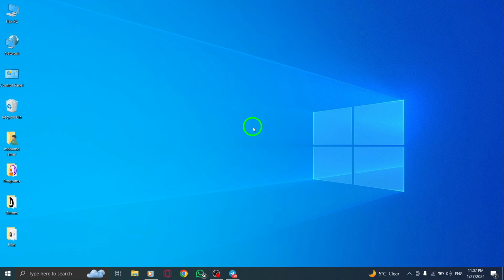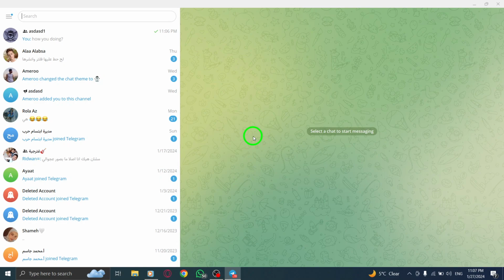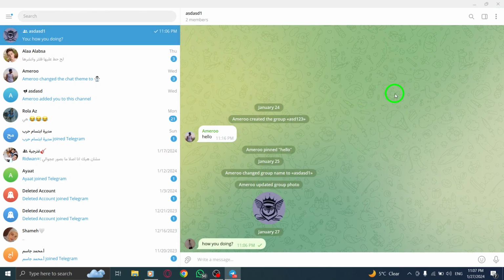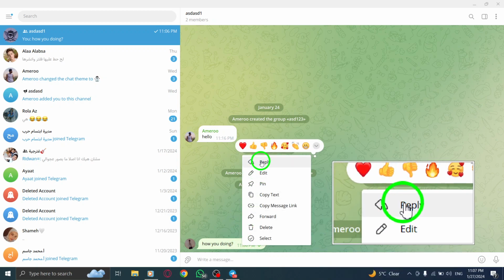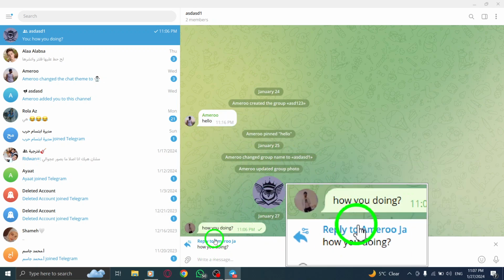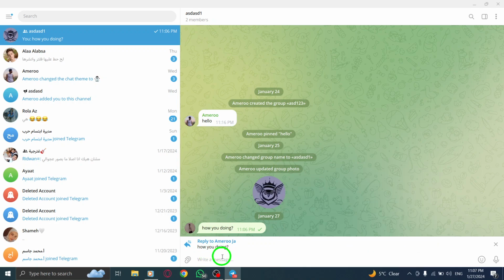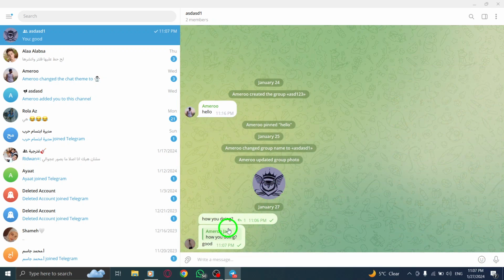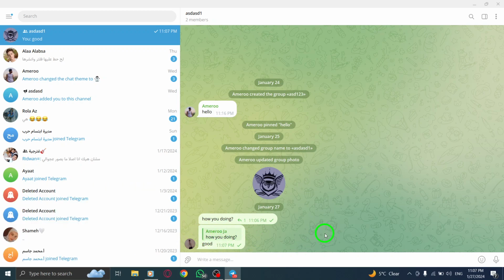How To Reply To A Message In Telegram On PC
Learn how to easily reply to a message in Telegram on your PC with these simple steps. No need to struggle with navigating the app - just follow along and you'll be replying in no time.

Step 1: Open the Telegram app on your PC.
Step 2: Open your group chat from the chat list.
Step 3: Right click on the message you want to reply to.
Step 4: Enter your reply and click on the blue arrow icon (the Telegram icon) to send the message.